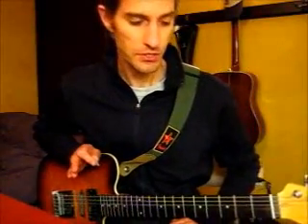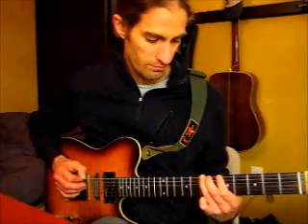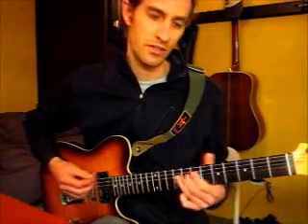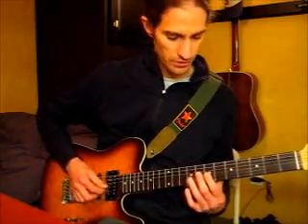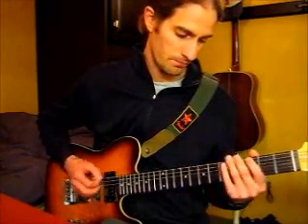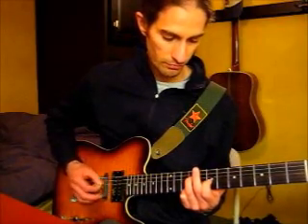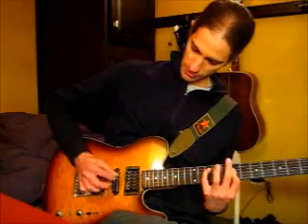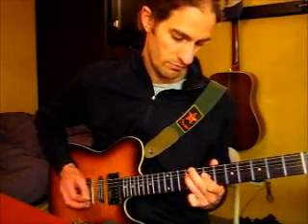Guitar Lesson 7b | Castles Made of Sand by Jimi Hendrix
The first half of the opening riff